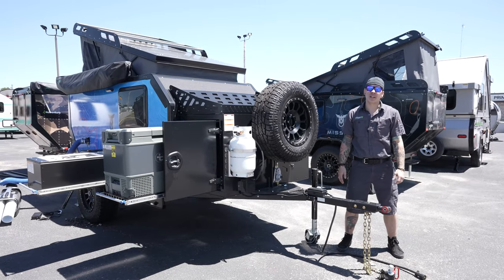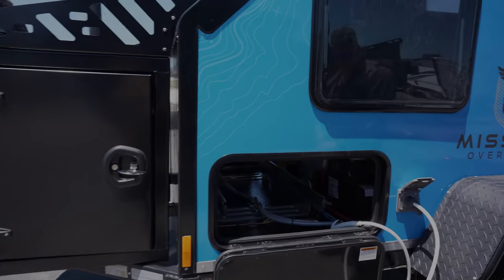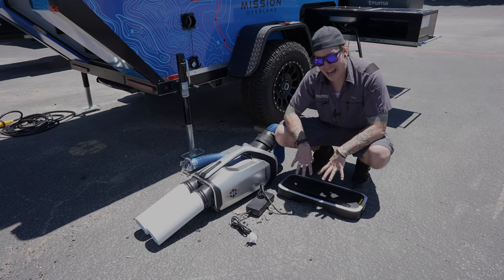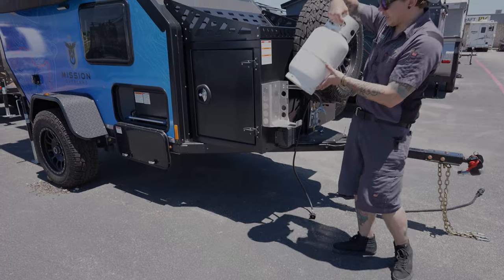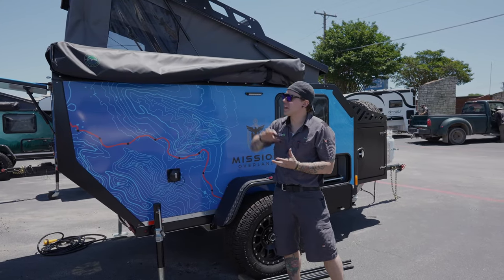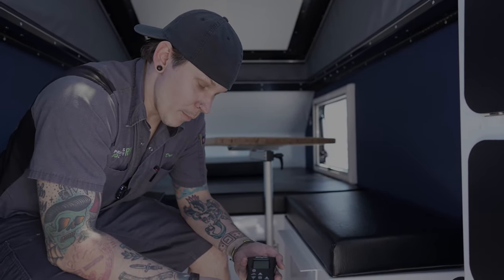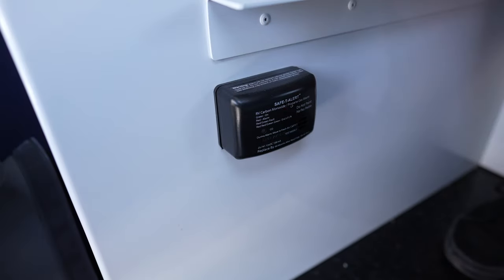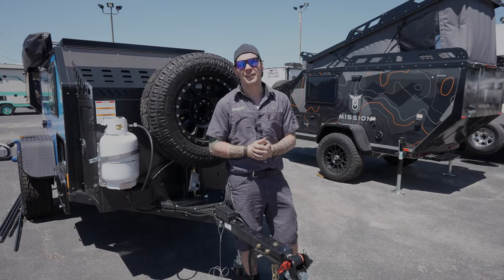2021 Mission Overland Summit Tech Tour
KEY FEATURES
Clam shell retractable roof
Large windows, bug screens, and privacy blinds
76 inches (6'4") of standing room when roof is popped
TRUMA Combi Eco heating & hot water unit
Fully insulated walls, ceiling, & floor
Queen bed with 4” medium density foam
Wooden swivel table with seating for 4
External hot water shower
Slide out dual zone 69 liter fridge & freezer
Slide out kitchen with dual burner stove and sink
On demand hot water
37 gallons of fresh water storage
Timbren axle-less suspension
22 inches of ground clearance
Nine internal storage compartments

EXTERIOR LENGTH (TONGUE TO TAIL) 15 FEET
EXTERIOR WIDTH (FENDER TO FENDER) 86 INCHES
EXTERIOR HEIGHT (CLOSED WITH AWNING) 79 INCHES
EXTERIOR HEIGHT (CLOSED WITHOUT AWNING) 79 INCHES
EXTERIOR HEIGHT (OPEN) 110 INCHES
INTERIOR WIDTH (MAX): 57 INCHES
INTERIOR LENGTH: 10 FEET
INTERIOR HEIGHT (CLOSED): 46 INCHES
INTERIOR HEIGHT (OPEN): 76 INCHES
BED DIMENSIONS (SETUP): 80" x 57" (QUEEN)
FRESH WATER TANK: 37 GALLONS
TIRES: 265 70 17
GROUND CLEARANCE 22 INCHES
TOUNGE HEIGHT 23 INCHES
TOUNGE WEIGHT 10-15 % UVW + CARGO
GROSS VEHICLE WEIGHT RATING (GVWR) 3500 LBS
GROSS AXLE WEIGHT RATING (GAWR) 3500 LBS
CARGO CAPACITY:  1250 LBS
UNLOADED VEHICLE WEIGHT: 2250 LBS
ALUMINUM PANEL SPECS:  1.5 INCH FOAM CORE WITH
0.065 INCH SKINS
LIVING CAPACITY (WITHOUT BUNKS):  2 ADULTS+ 1 CHILD
LIVING CAPACITY WITH BUNKS: 2 ADULTS+ 2 CHILDREN
BUNK SIZE: 62" X 24"
BUNK WEIGHT RATING: 150 LBS EACH

FRAME: STANDARD HSS TUBING STEEL WELDED FRAME. SANDBLASTED, PRIMED WITH 2 COATS OF MAX GUARD BLACK ENDURA PAINT. COMES WITH A FULL ALUMINUM SKID PLATE
FENDERS: WELDED TUBING FRAMED-FENDERS WITH 1/8 CHECKERPLATE ALUMINUM
SUSPENSION: 3500 LB TIMBREN OFF ROAD INDEPENDENT AXLES WITH DEXTER HUBS AND BRAKES
WHEELS: PRO COMP XTREMME ALLOY SERIES 6 ON 5.5" BOLT PATTERN
TIRES: PRO COMP 265/70R17 ALL TERRAIN SPORT TIRES
COUPLER: 360 DEGREE MAX COUPLER HITCH
SAFETY: 7 PIN MOULDED CONNECTOR, BRAKE CONTROLLER, DOT COMPLIANT LED MARKER LIGHTS AND REFLECTORS
TOUNGE JACK: 90 DEGREE STOWABLE TOUNGE JACK
REAR JACKS: DUAL REAR 90 DEGREE STOWABLE TOUNGE JACKS
WALLS: 1.5" 16 GAUGE ALUMINUM WALLS INNER AND OUTER WITH HIGH DENSITY FOAM INSULATION
ROOF: INSULTATED ALUMINUM FRAMED AND 1/8" ALUMINUM SHEETED ROOF WITH CANVAS CLAM SHELL WHICH OPENS TO 6'4" (INTERIOR). CANVAS INCLUDES TWO WINDOWS, BUG MESH, BLACK OUT SCREEN, AND RAIN GUARD

SLIDE OUT KITCHEN: INCLUDES STAINLESS STEEL SINK (W/34MM F/H, 14" X 16" X 4"), FOLDING GLASS LID, FOLDING FAUCET, 2 BURNER STAINLESS COOKTOP WITH IGNITER
FRIDGE: TRUMA INTEGRATED 69 QUART DUAL COMPARTMENT (FRIDGE/FREEZER) 12 VOLT FRIDGE ON 32" HEAVY DUTY SLIDE, AND BLUETOOTH CONTROL OPTION
KITCHEN STORAGE: AMPLE STORAGE FOR POTS, PANS, AND KITCHEN CUTLERY OR UTENSILS

Presenter: Drew Cain
Film and Editing: Lindsay Buerger
Filmed at Princess Craft RV